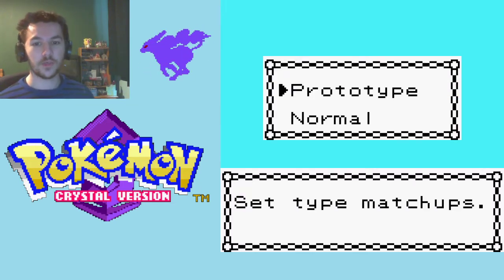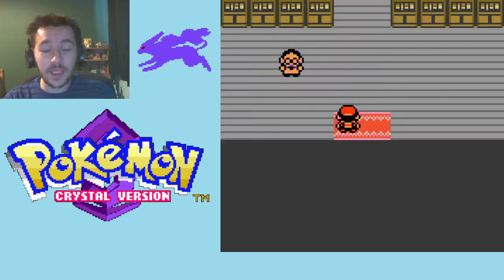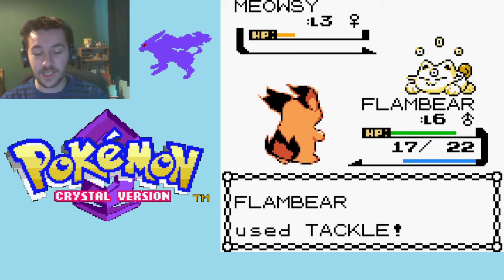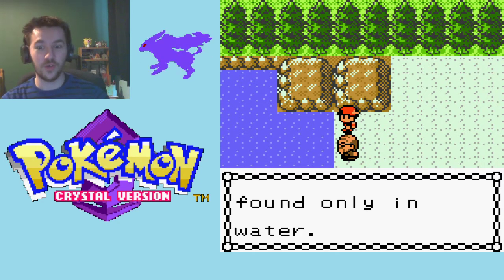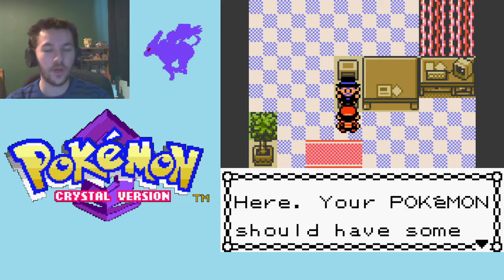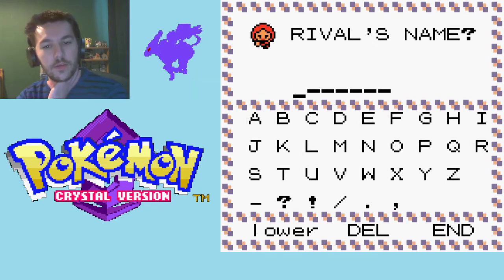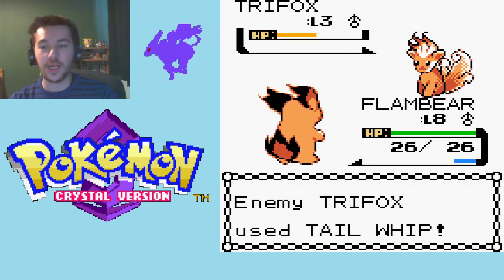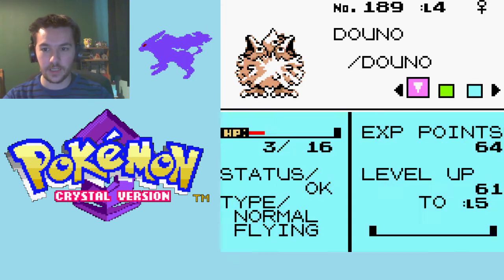Beta Beginnings! Pokémon "Crystal" PART 1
Welcome to Pokémon "Crystal"! I discovered this game a while ago and I fell in love with the idea of using all the old, unreleased Beta Pokémon! This playthrough is also to test the waters really, and I might even upload more romhacks/modified rom playthroughs in the future!